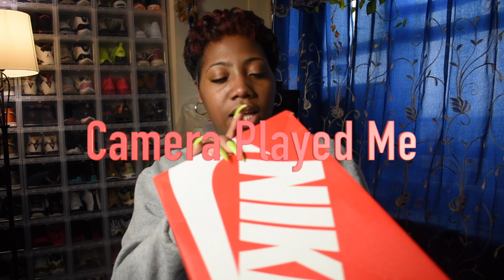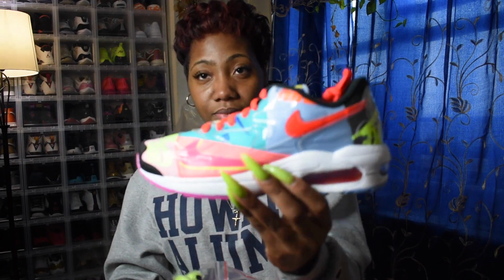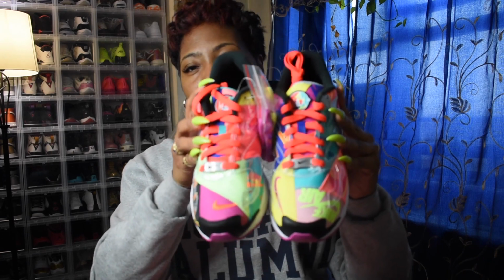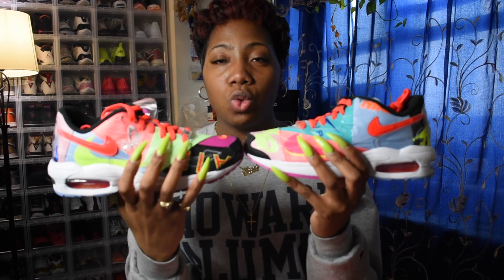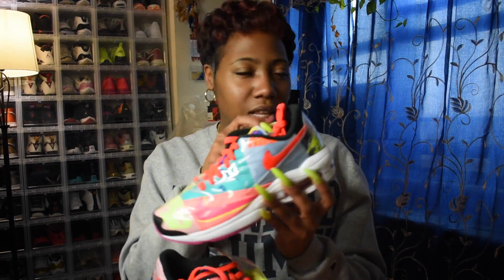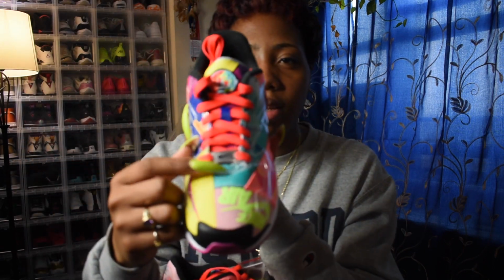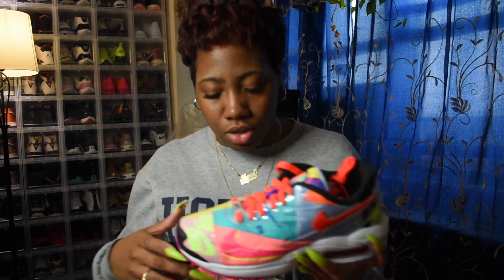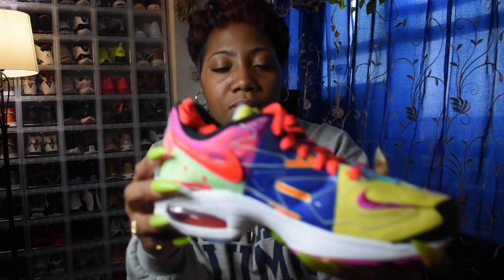ATMOS AIR MAX 2 LIGHT UNBOXING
RELEASING ON APRIL 5TH, THIS ATMOS X NIKE COLLAB IS SOMETHING TO SEE.

Ladies this channel is for us. Don't worry fellas, I got you guys too. To all my female sneaker heads out there and those who just wanna hear a woman's perspective on the sneaker game, I GOT US.

My Camera

My Mic